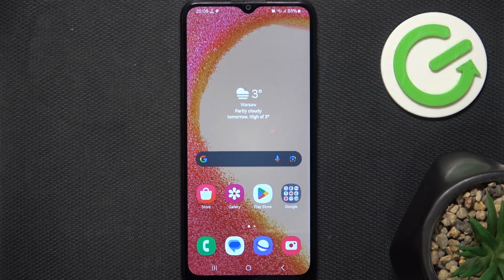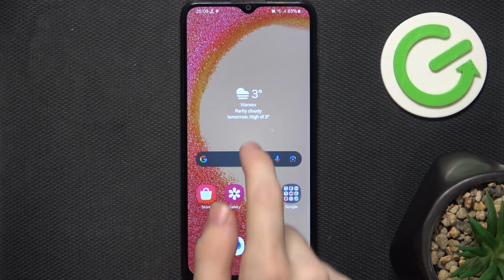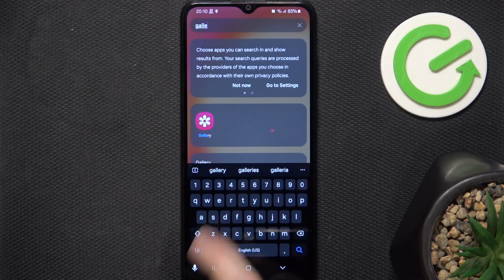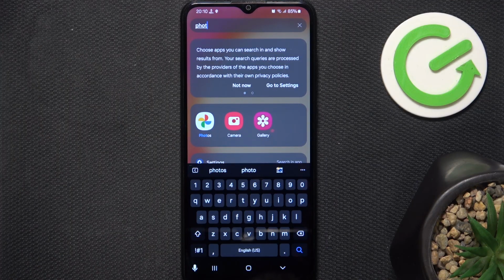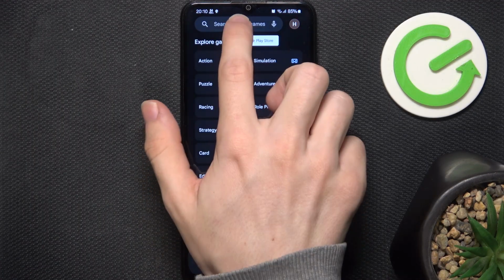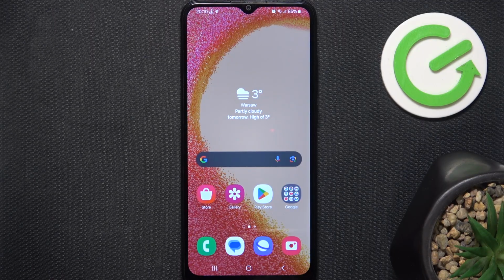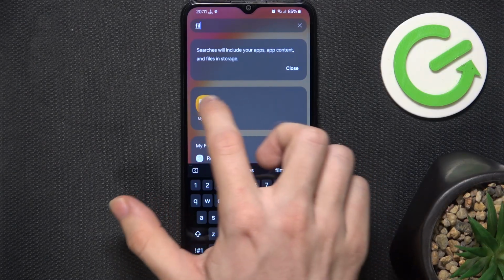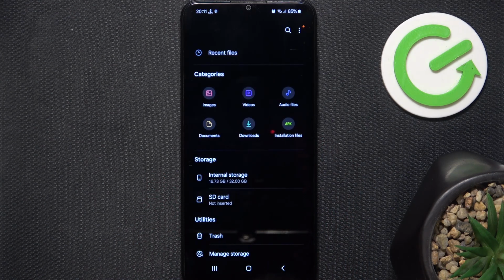Can't Find the Gallery App on Samsung Phone? - How to find gallery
Struggling to locate the Gallery app on your Samsung device? This video will guide you through simple steps to find it or troubleshoot why it’s missing. We’ll show you how to search for the app, check if it’s disabled, or restore it if it’s been accidentally removed. By the end, you’ll know exactly how to access your photos and videos.

Why can't I find the Gallery app on my Samsung phone?
How to locate the Gallery app on a Samsung device?
What to do if the Gallery app is missing on Samsung?
How to restore the Gallery app on Samsung phones?
How to enable the Gallery app on a Samsung device?
Where are my photos if I can’t find the Gallery app on Samsung?
How to check if the Gallery app is disabled on Samsung?
How to fix missing Gallery app issues on Samsung phones?